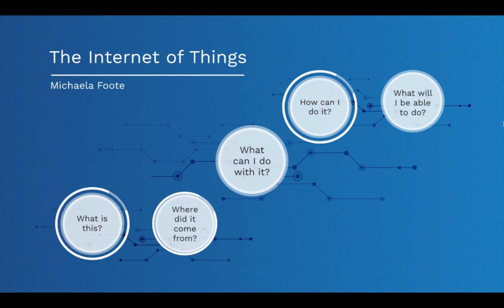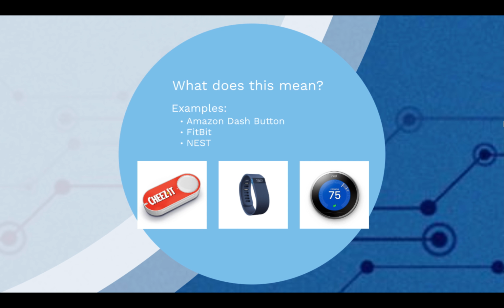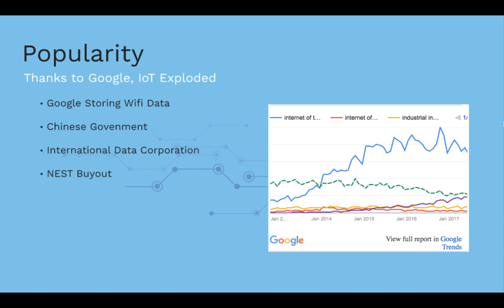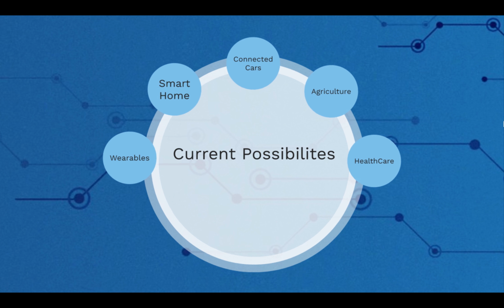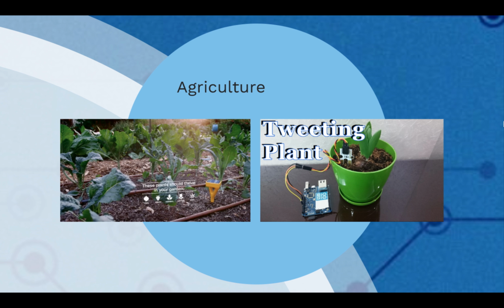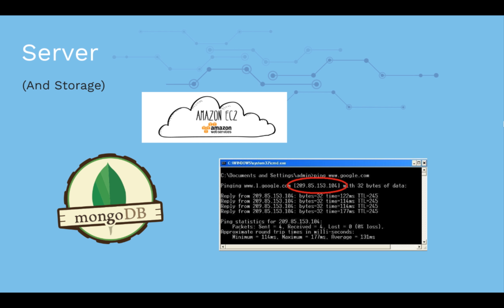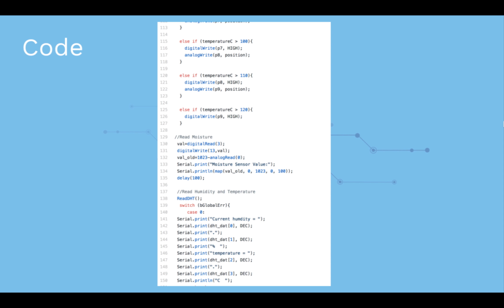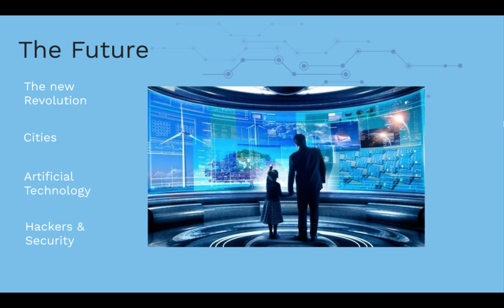GIT335 Final Presentation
Michaela Foote